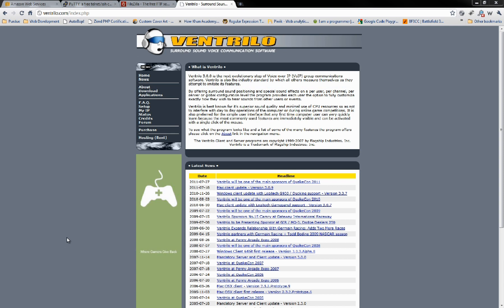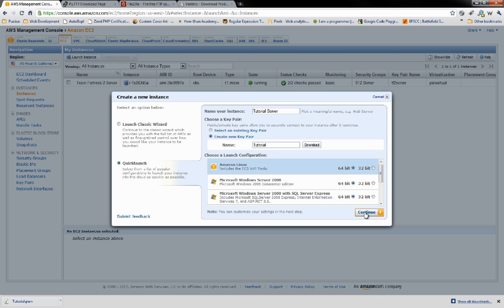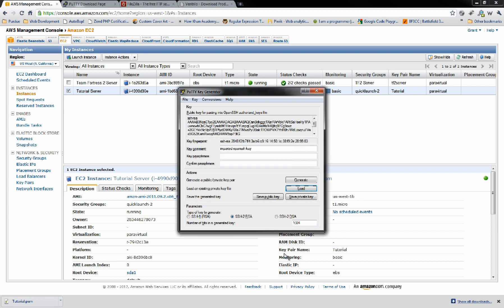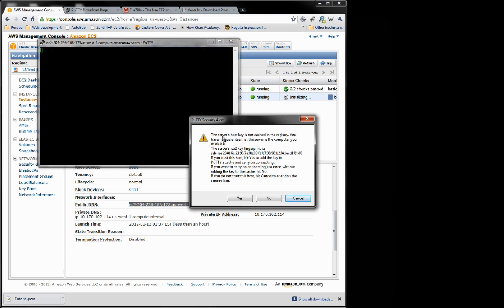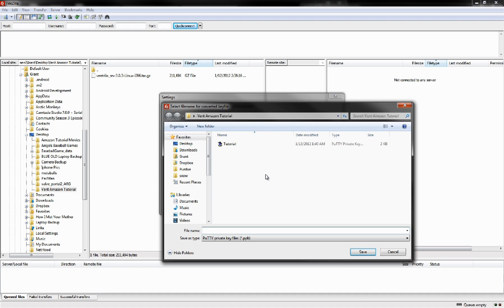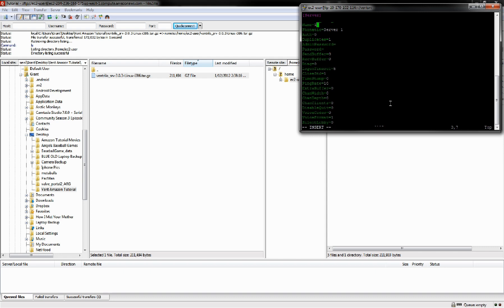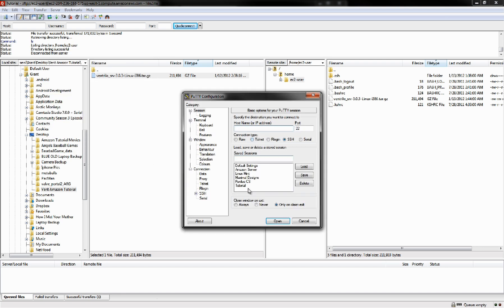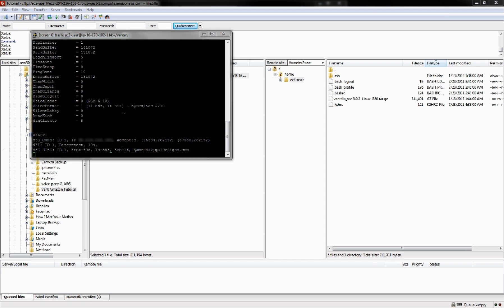Free Ventrilo Server in the Amazon Cloud (AWS) - Tutorial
Create a free Ventrilo server (8 slots) using Amazon's Web Services.